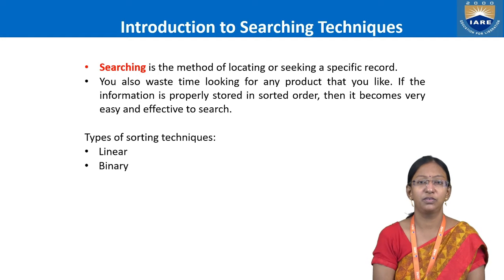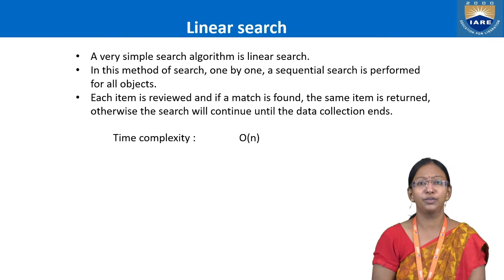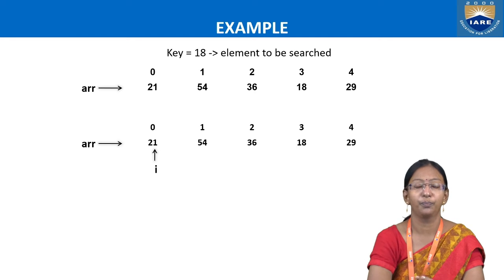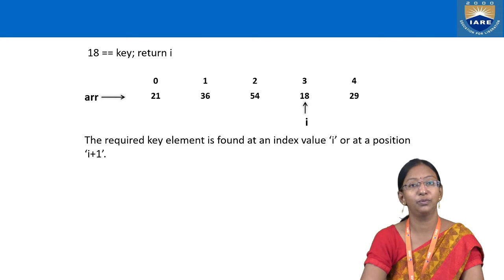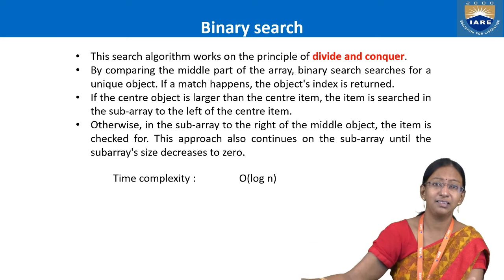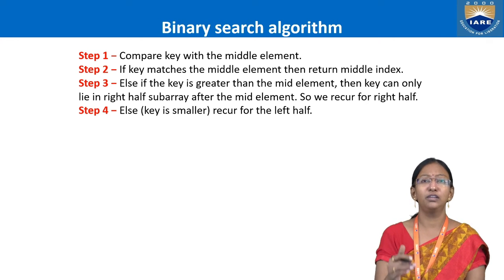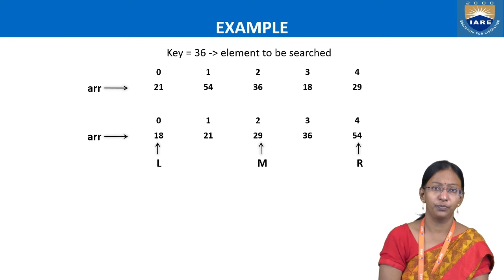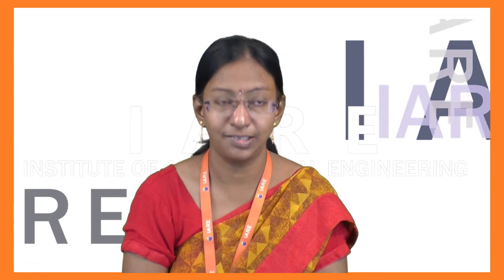Searching techniques - linear and binary search by Dr. J Sirisha Devi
Searching techniques - linear and binary search by Dr  J Sirisha Devi  Department of Computer Science and Engin
Understand linear search algorithm with an example ,python code of linear search algorithm

Telangana, India.